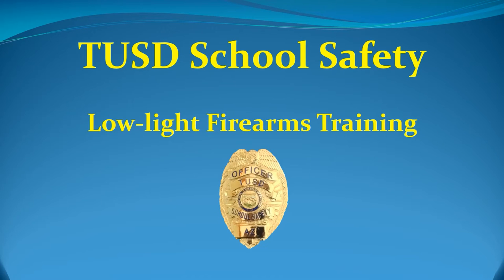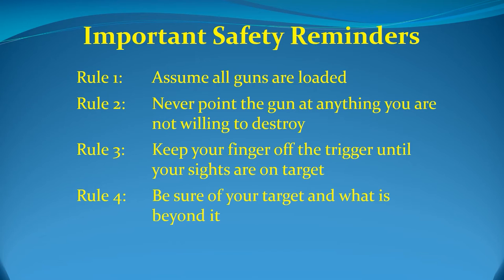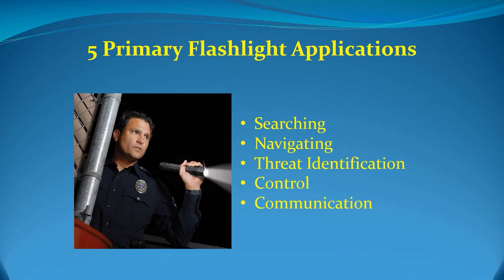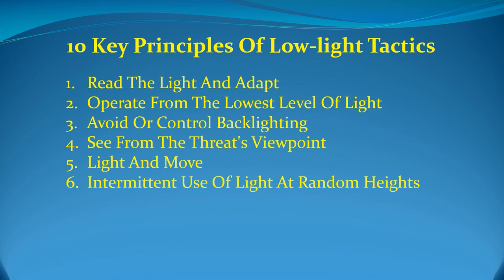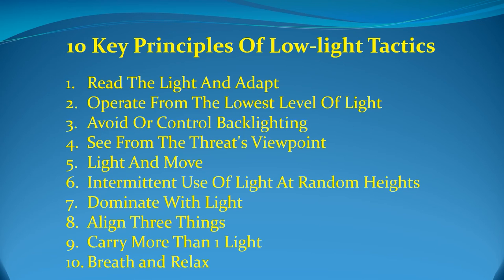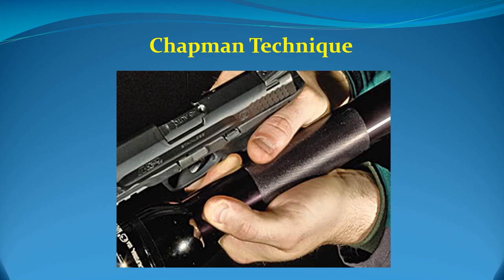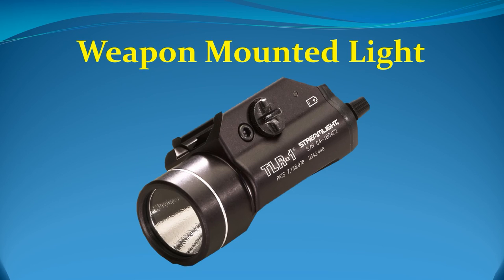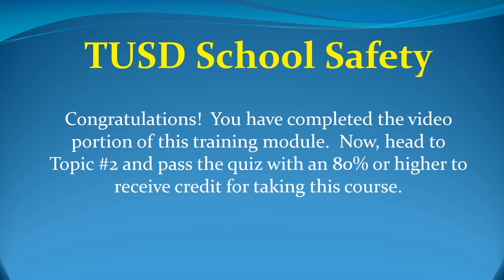School Safety Low-light Firearms Training Module